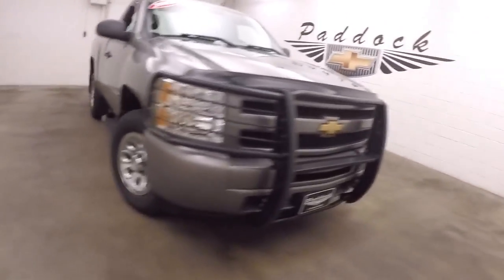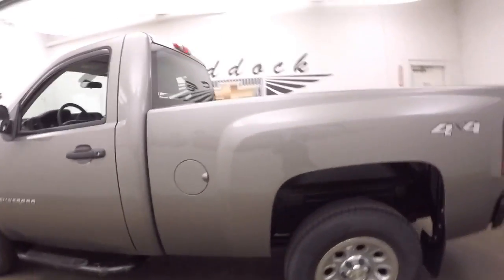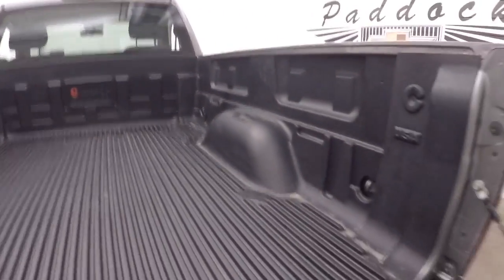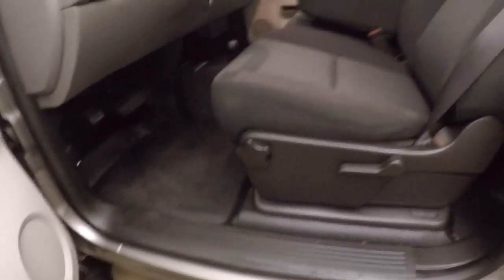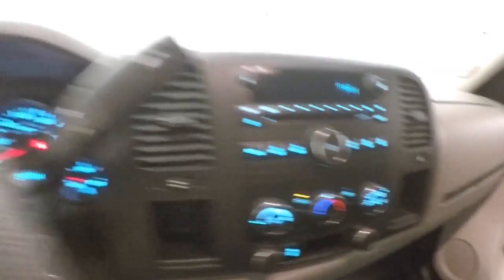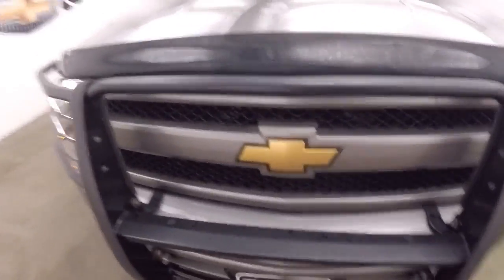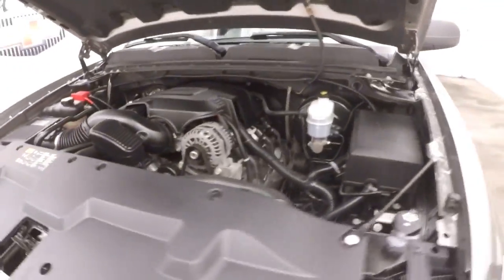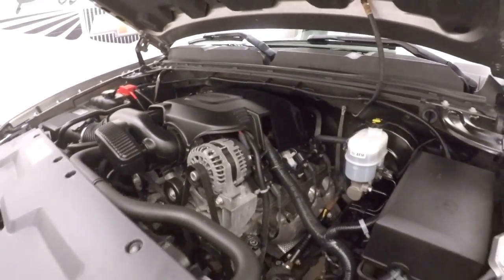71217A Used Chevrolet Silverado